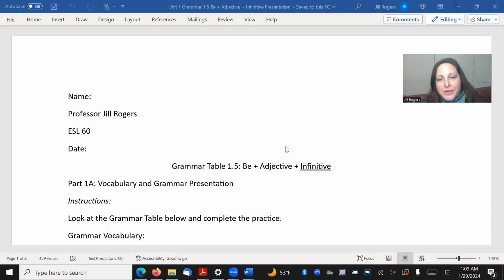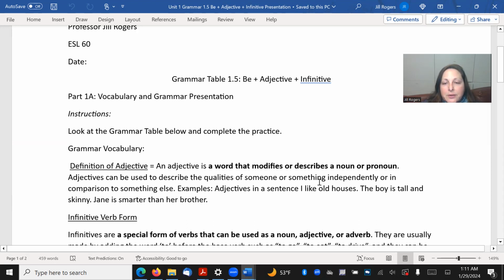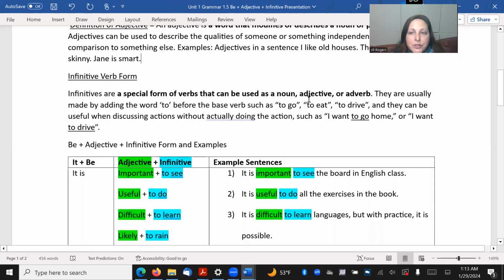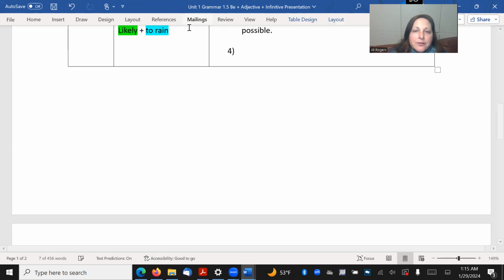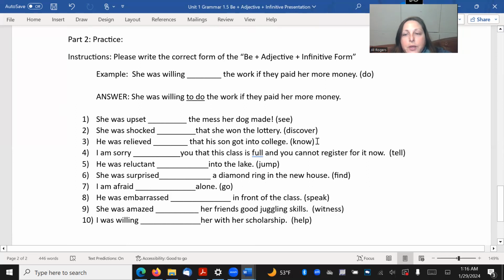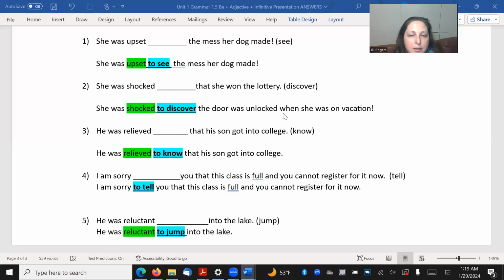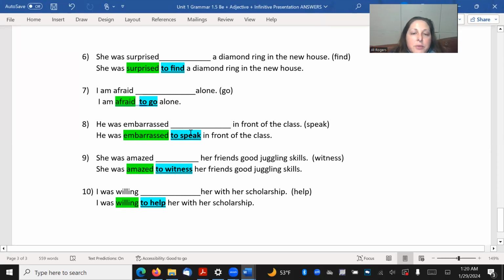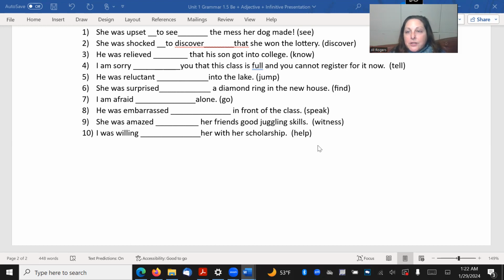Unit 1 1 5 Grammar Video